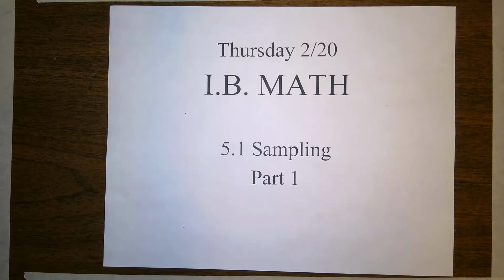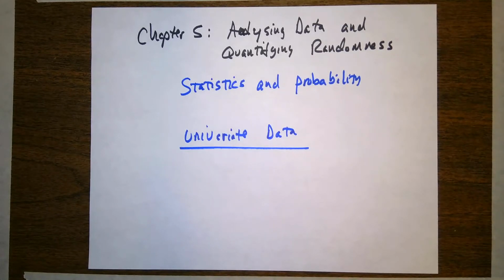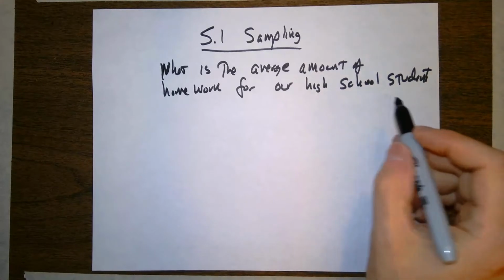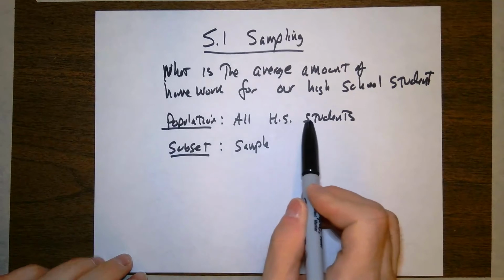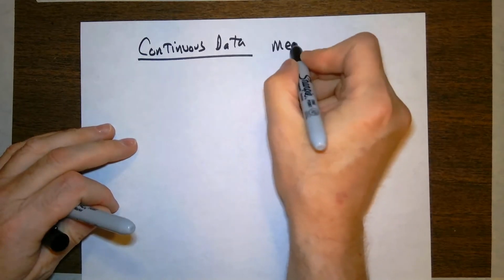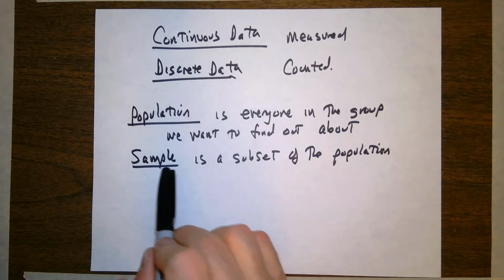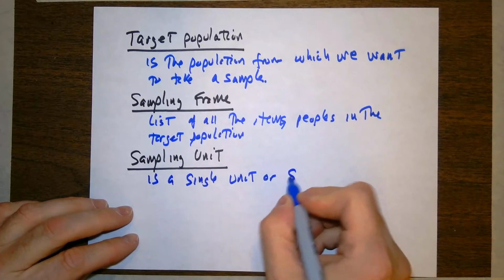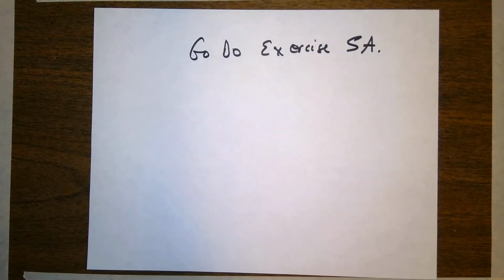2 20 IB Math part 1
5.1 Sampling part 1